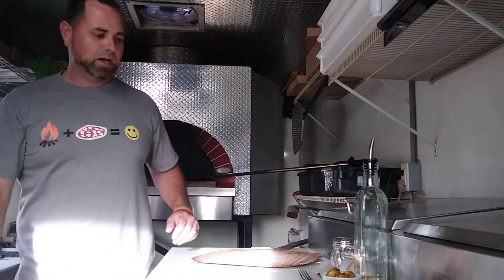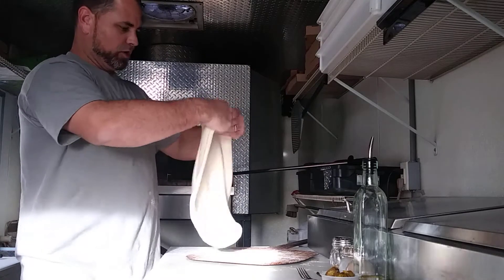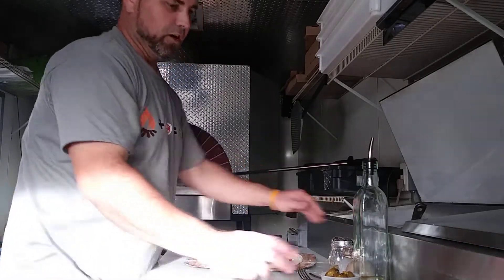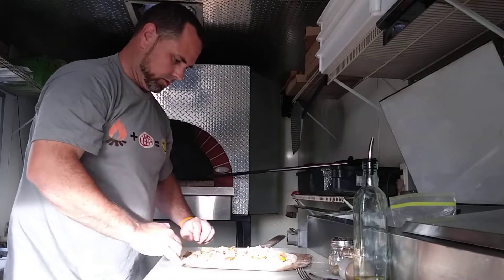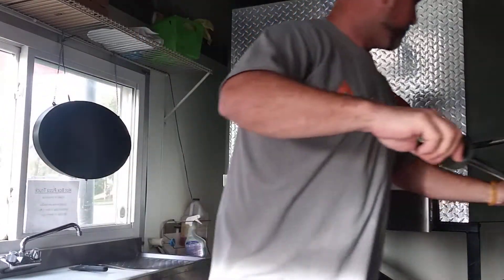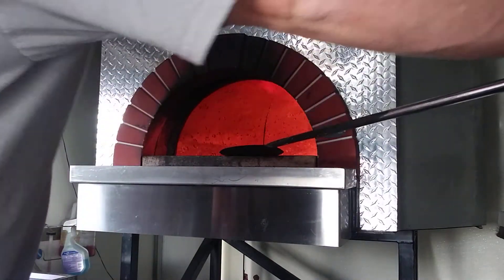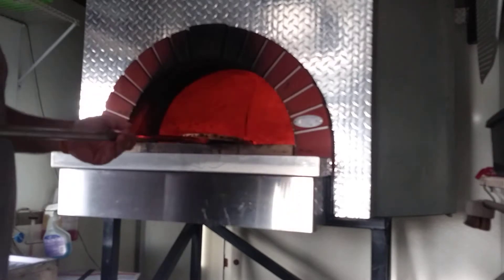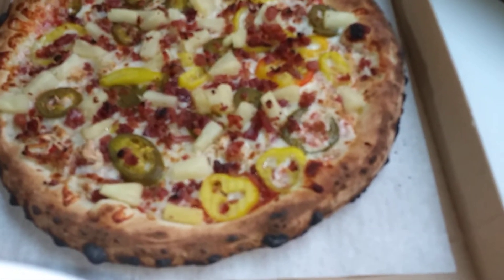HAWAIIAN FIRE WOOD FIRED PIZZA!!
Wood fired pizza in the Hot Box Pizza Truck